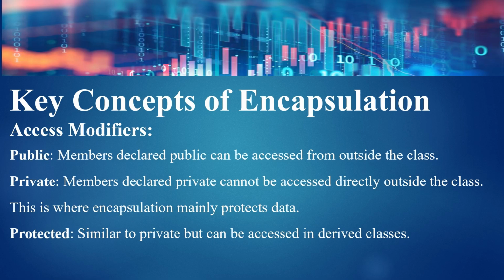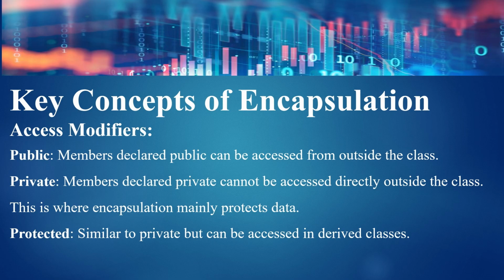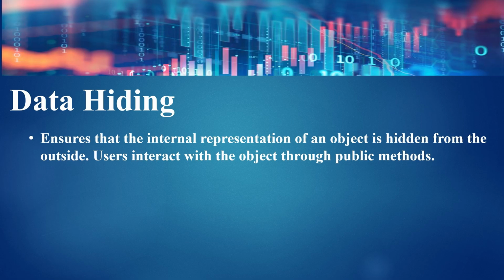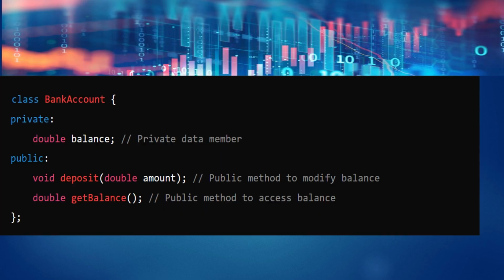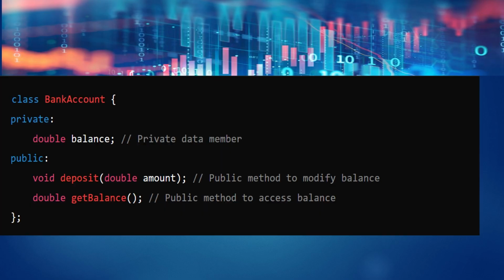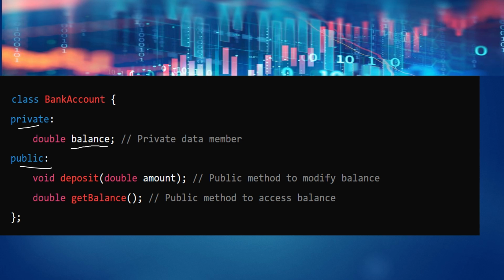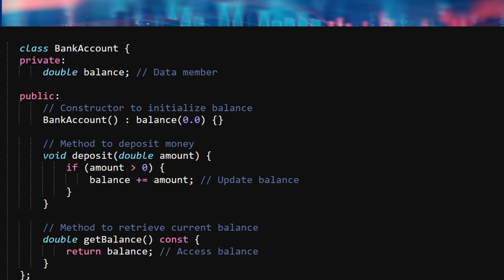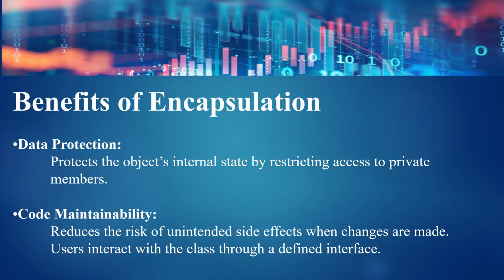What is Encapsulation, class, object, benefits, data hiding in C++/java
Introduction to encapsulation
definition
key concepts of encapsulation
Access Modifiers
Classes and objects
data hiding